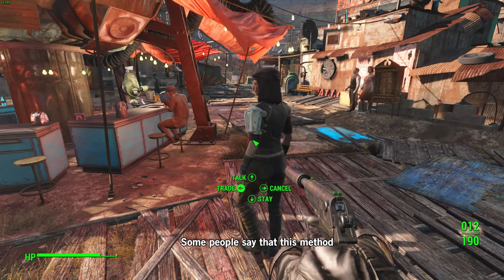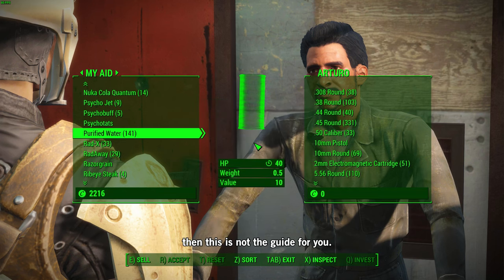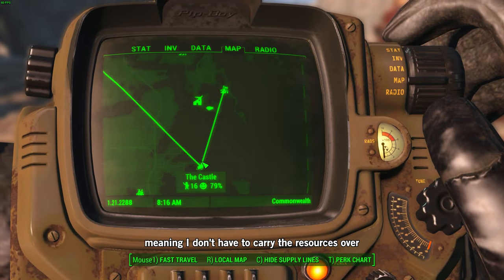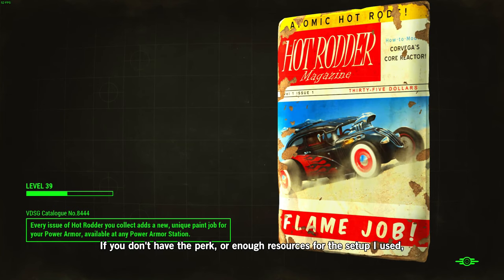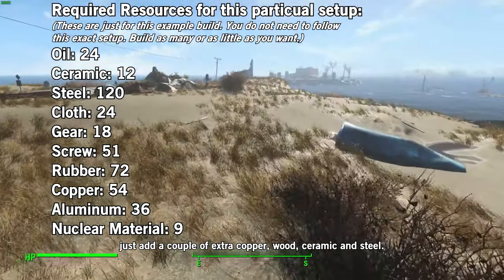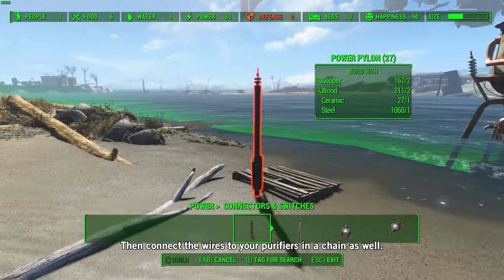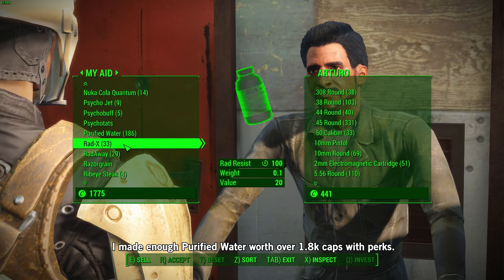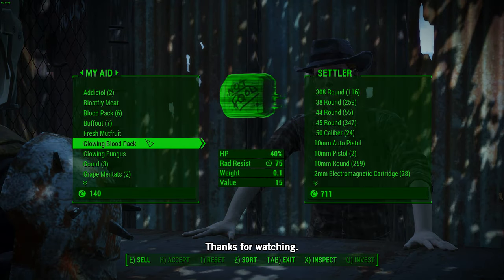Fallout 4 Guide - Purified Water Farm | UNLIMITED BOTTLE CAPS AND HEALTH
A guide on how to setup your own purified water farm! Setting up a successful purified water farm will give you purified water overtime that you can sell to vendors for bottle caps, or have a couple as a healing item.

Note: This is my first actual commentary, so please bare with me :P. I couldn't understand myself on some words I said, so I just said "fuck it" and added in subtitles.